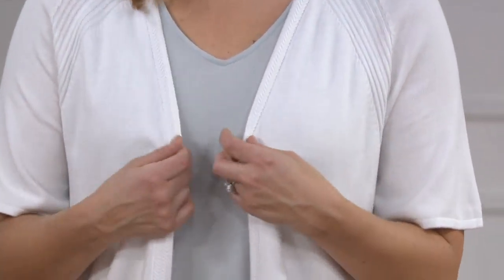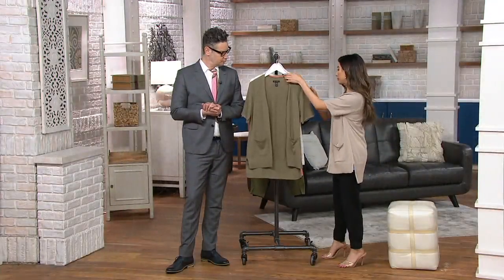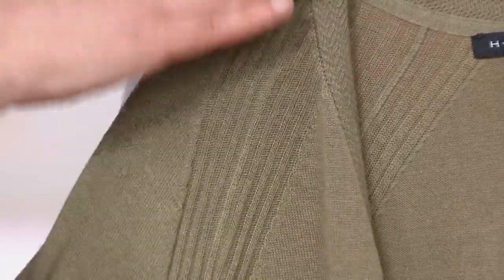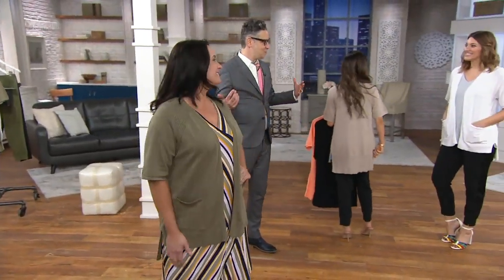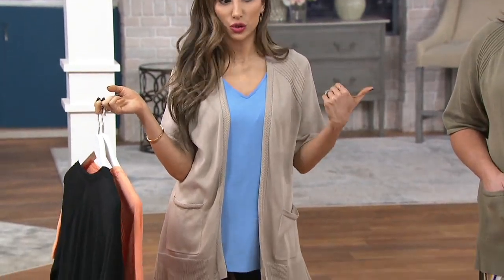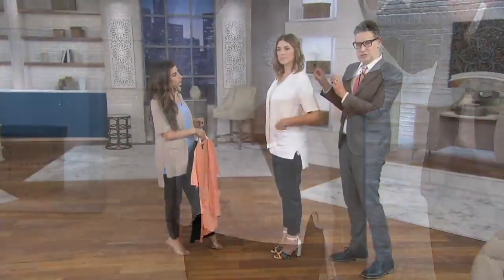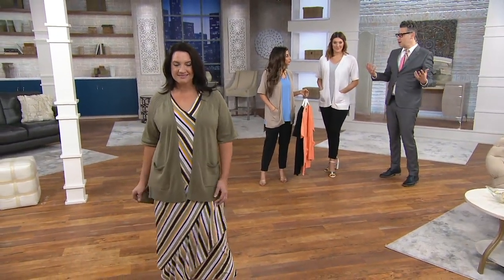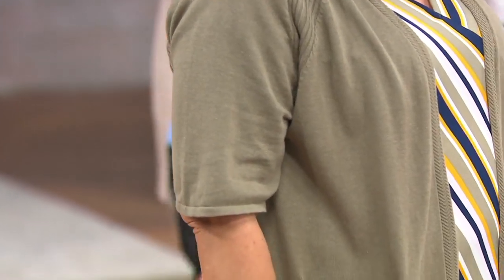H by Halston Open Front Raglan Short-Sleeve Hi-Low Cardigan on QVC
H by Halston Open Front Raglan Short-Sleeve Hi-Low Cardigan

Stitching and ribbing detail upgrades this comfy cardi to one lovely layer. From H by Halston.